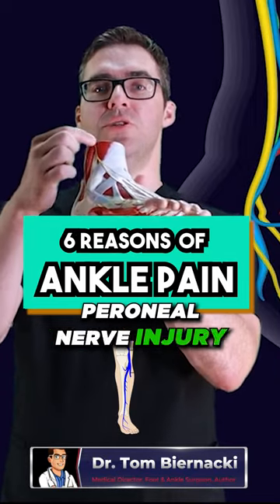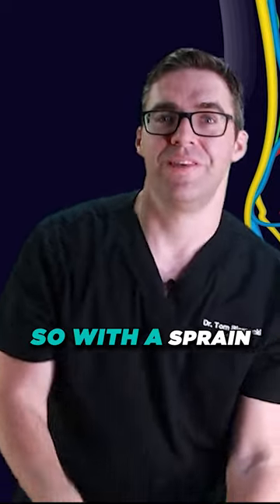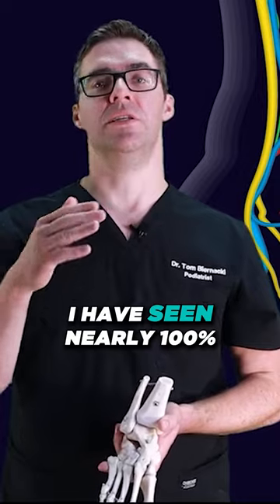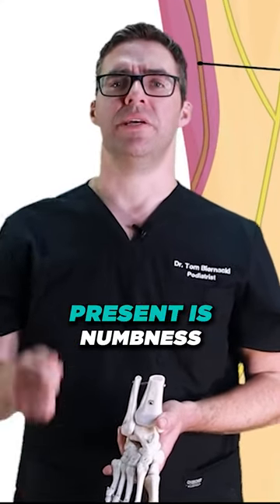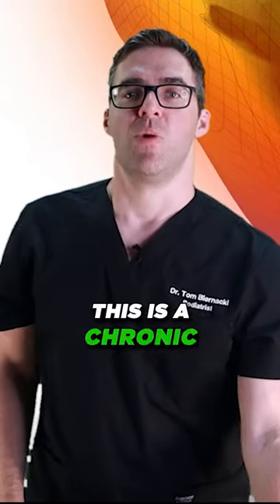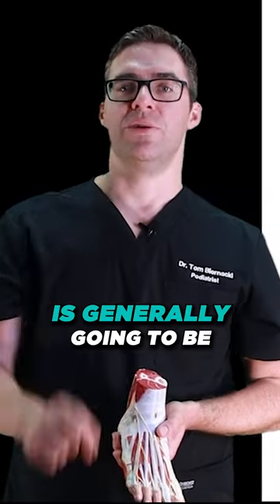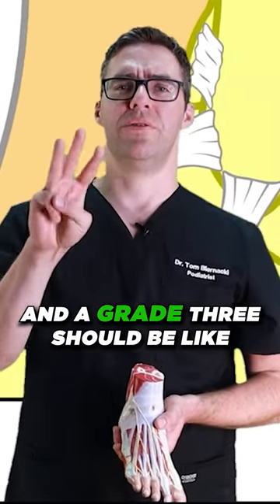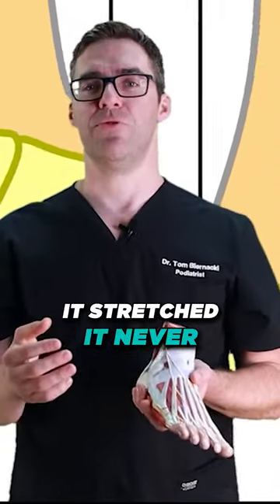Peroneal Nerve Injury vs Ankle Sprain [What are Symptoms of Peroneal Nerve Damage?]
🦶  We will review Peroneal  Nerve Injury and  Chronic Ankle Sprain.  Do these Injuries get BETTER?  What are the SYMPTOMS of Peroneal Nerve Injury?    Surgery?   Swollen & Sprained Ankle Pain Not Getting Better? This is NOT NORMAL!  What are the 3 Grades to Ankle Sprain?   We show what to do for a sprained ankle, ankle sprain, swollen ankle or ankle pain that is not getting better!

👉 Shoes 👈
Best Shoes: